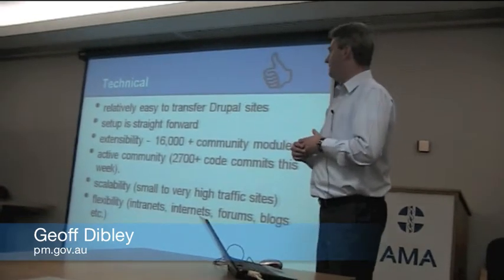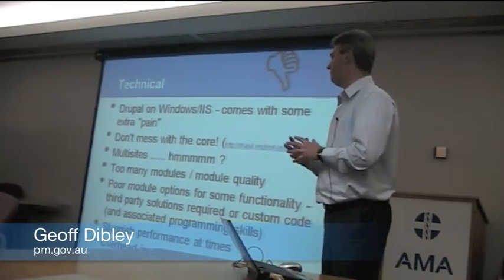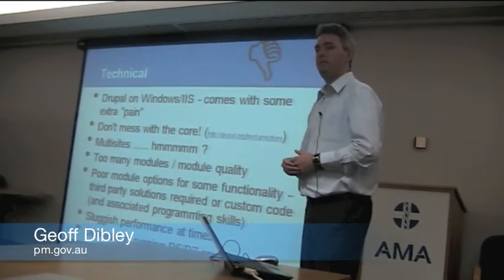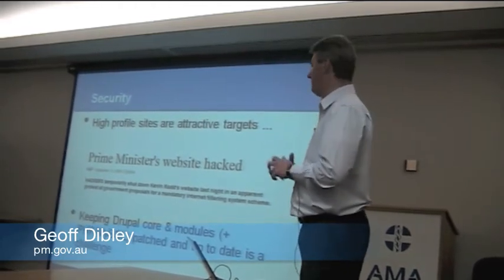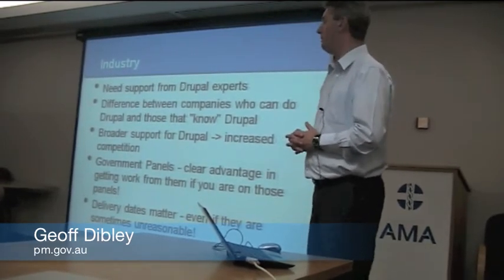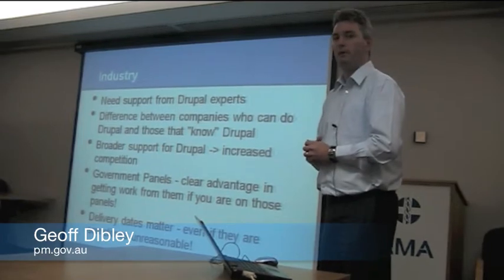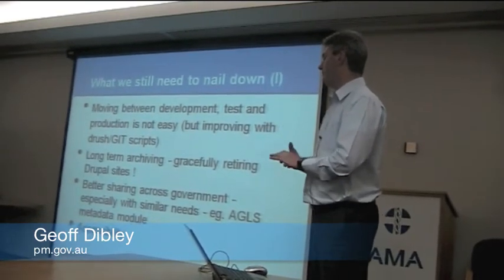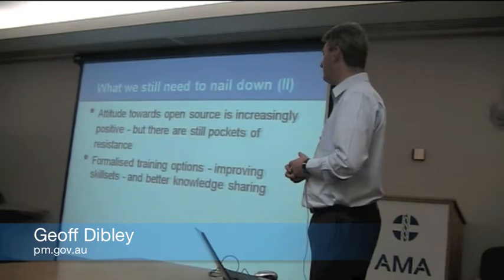DrupalACT 5th June 2012 - Drupal at PM&C - pm.gov.au and beyond!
Geoff Dibley of the Department of Prime Minister and Cabinet Australia delivers his presentation to the Canberra Drupal user group. "Drupal at PM&C - pm.gov.au and beyond"